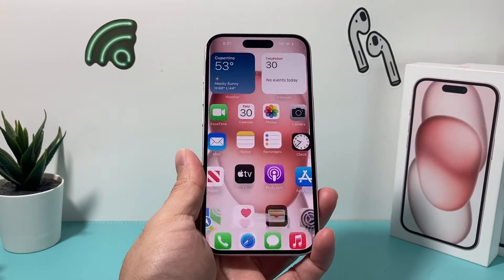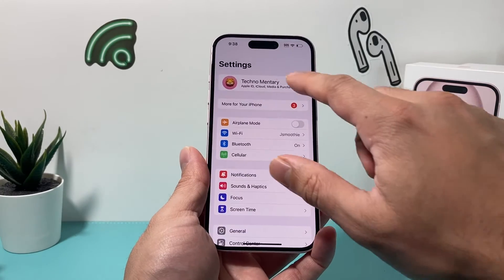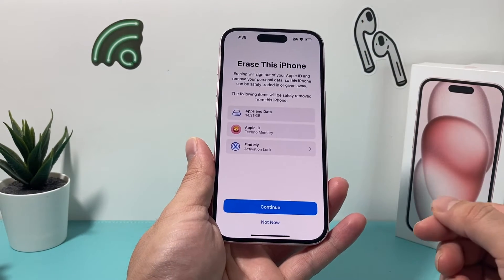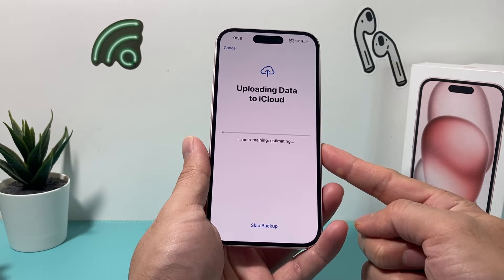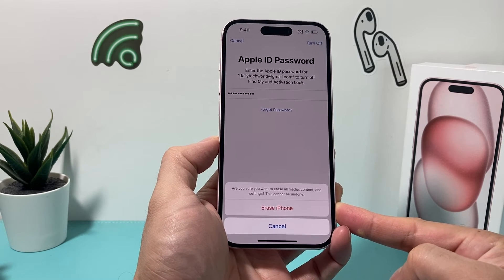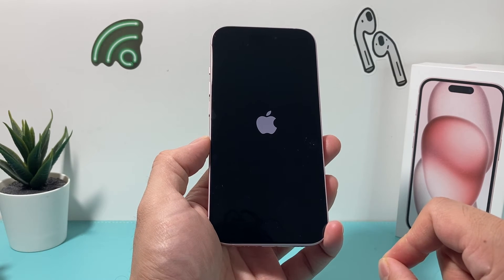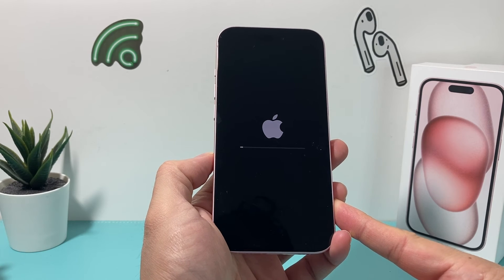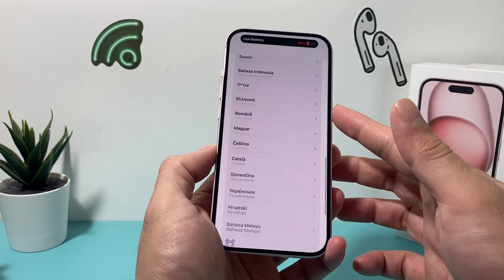How to Reset and Delete Everything on iPhone (2024)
Do you need to reset and delete everything on your iPhone? In this tutorial we show you how to reset, erase and delete on your Apple iPhone on the lates iOS 17 update.